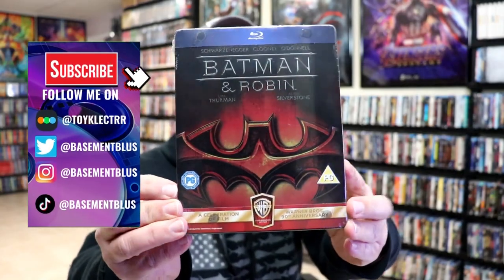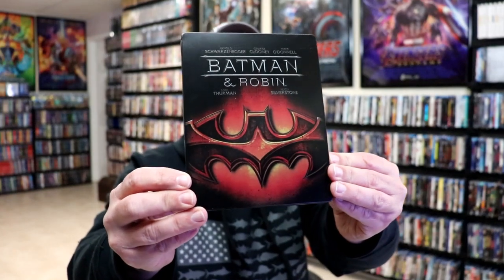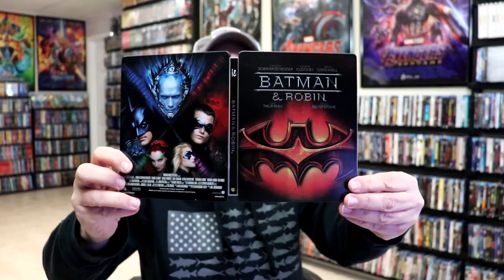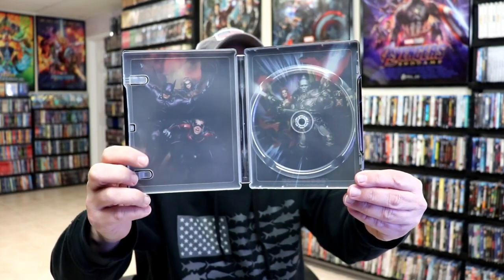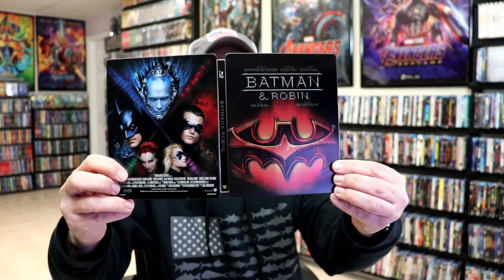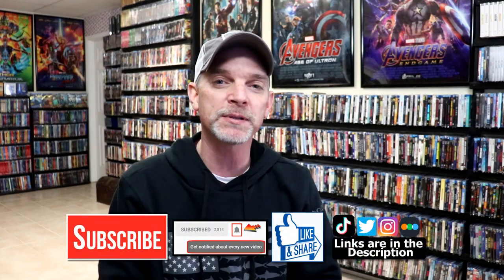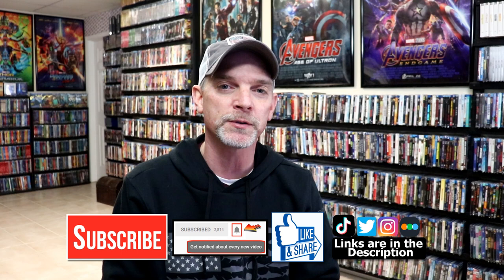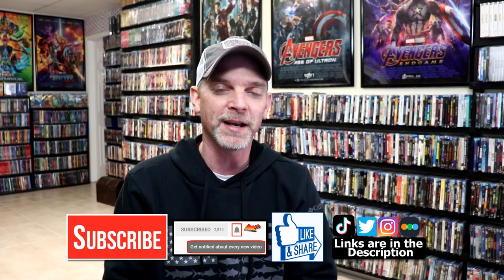Batman and Robin - Limited Edition Blu-ray Steelbook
Check out the unwrapping of the Batman and Robin Limited Edition Blu-ray Steelbook!

► Add the 4K to your collection
► Add the 4 Film Favorites: Batman Collection (Batman / Batman Returns / Batman Forever / Batman & Robin) [Blu-ray] to your collection